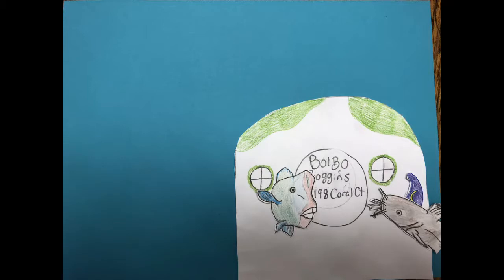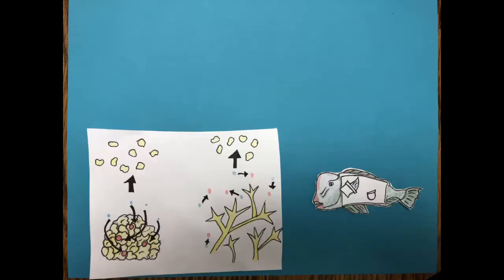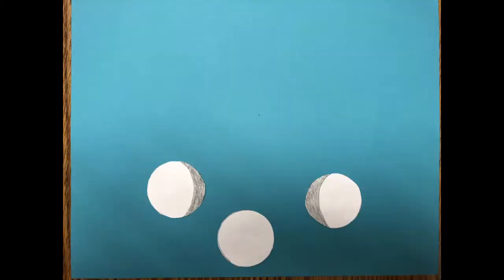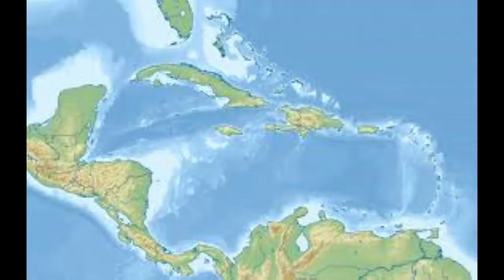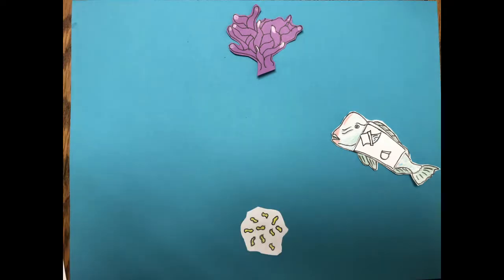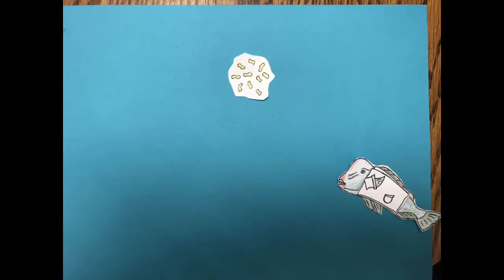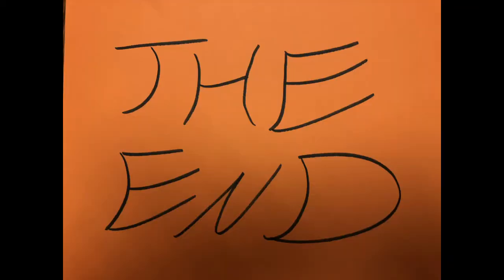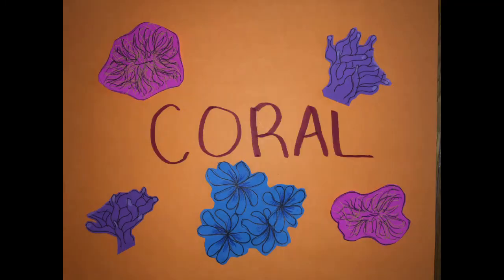Coral Recruitment - Process Video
Join Bolbo on his adventure to discover the complex process of Coral Recruitment.